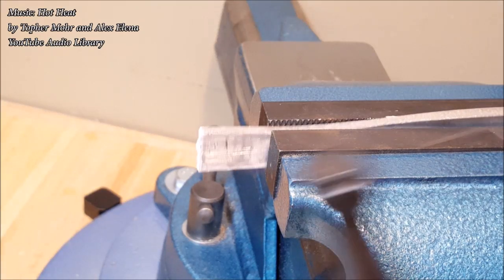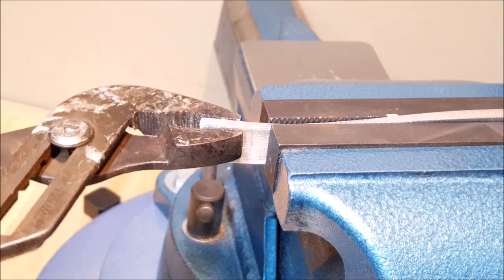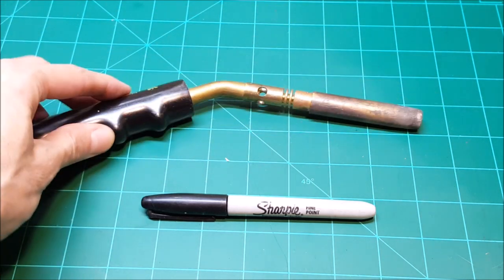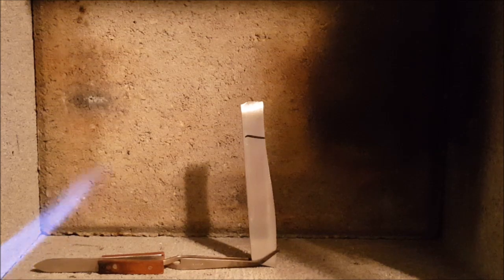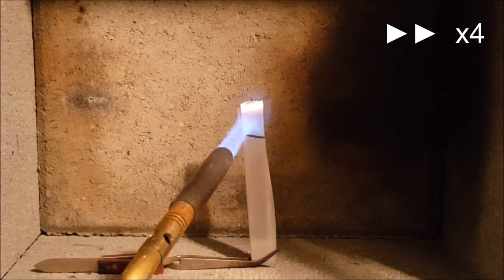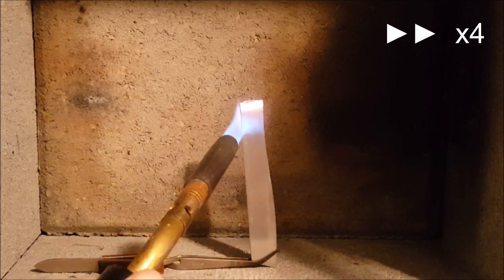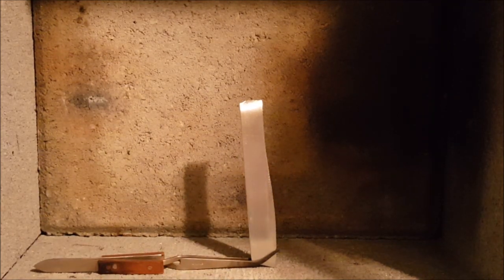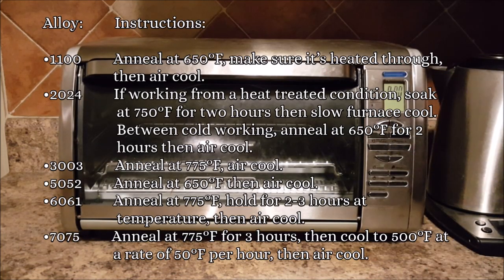How to Anneal (soften) Aluminum (with a blowtorch)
In this video Fox shows how to anneal aluminum with a Sharpie marker and a blowtorch.

(we also put up a table of temperatures and times for various aluminum alloys in case you have an annealing oven)